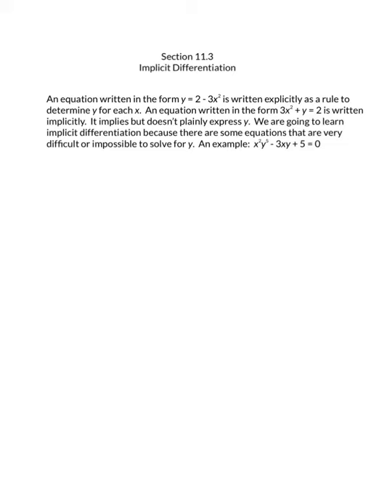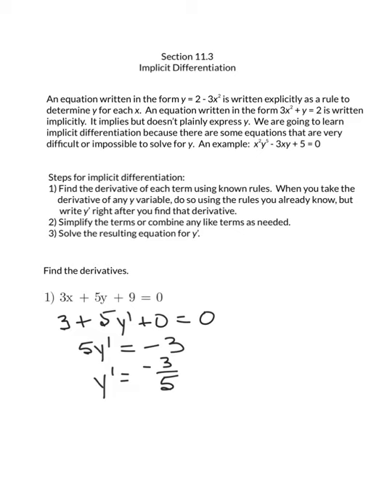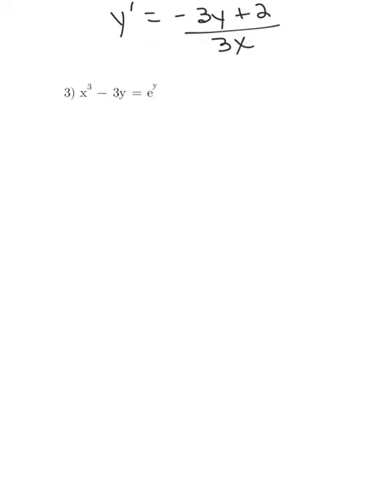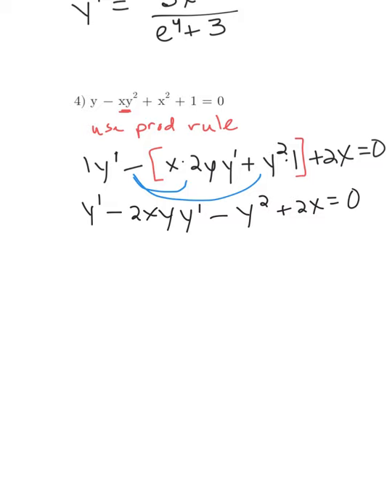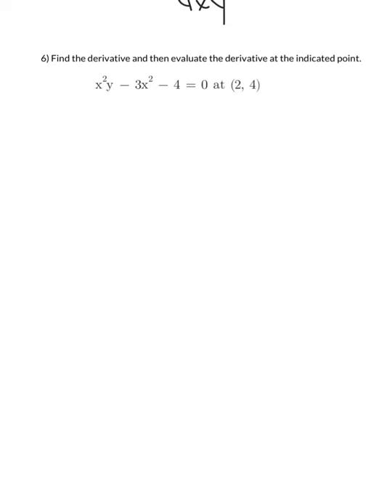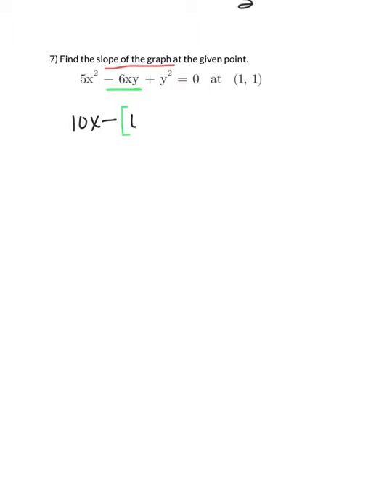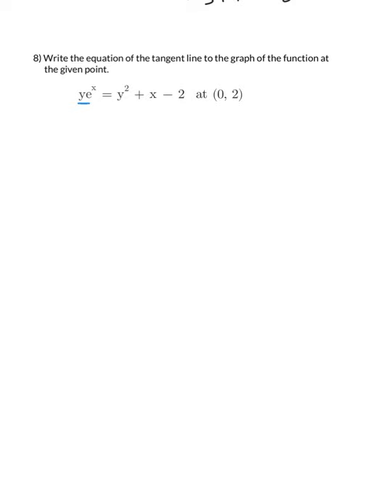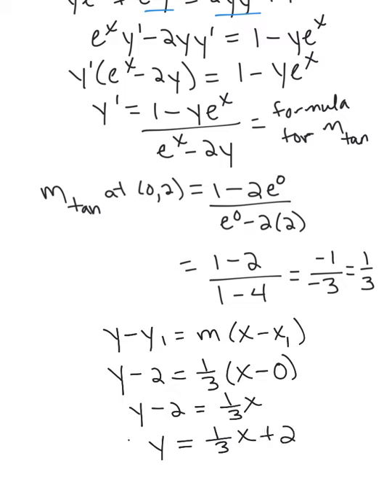11.3 Implicit Differentiation